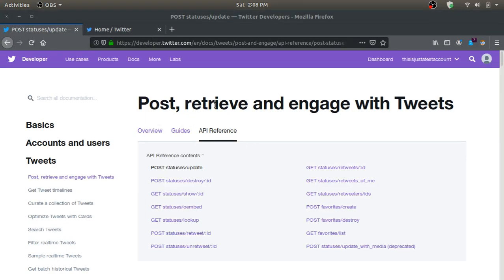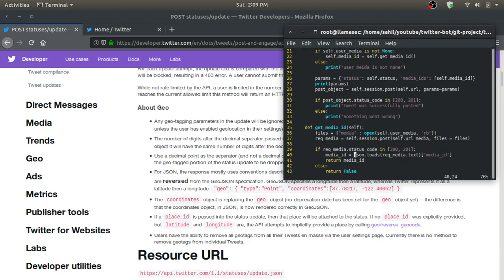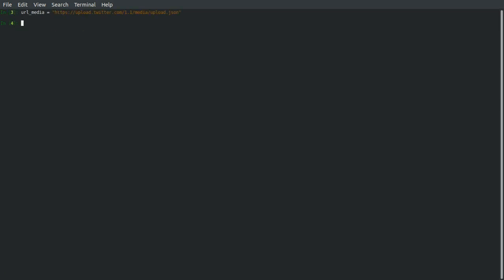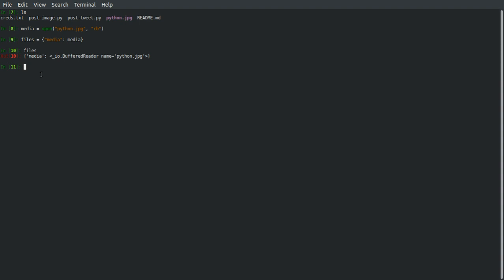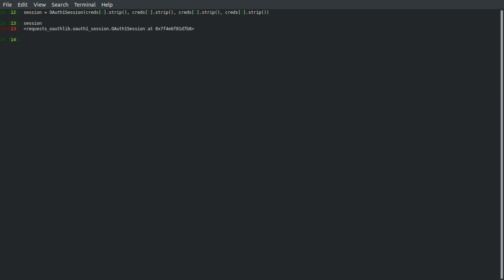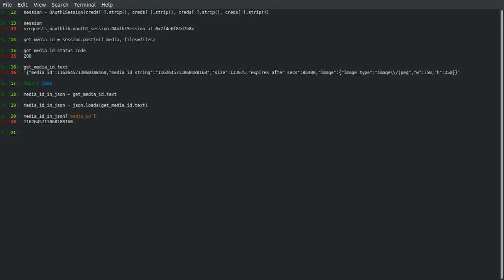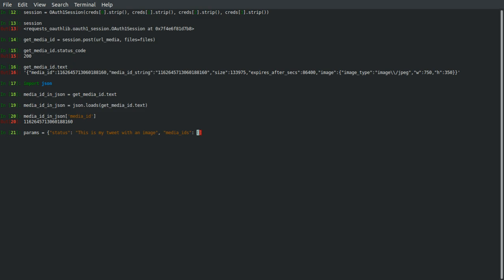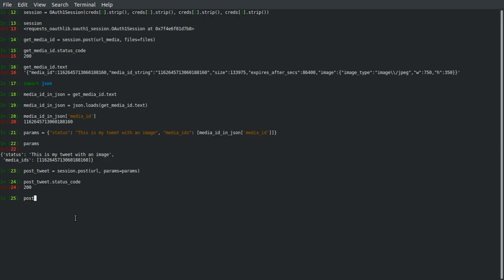Twitter bot with Python 03 - Posting Images with Tweets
Welcome to this n part series where you'll learn to build a Twitter bot, and eventually a Django Rest application.

In this video I'll show you how to post media along with the tweet itself, all the code shown in this Tutorial is available on my Github account which you can get for free!